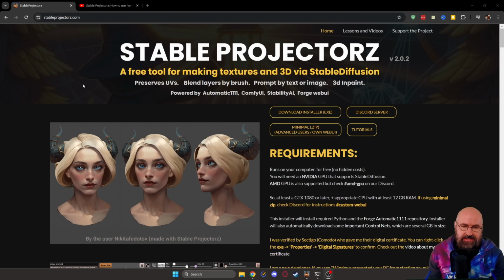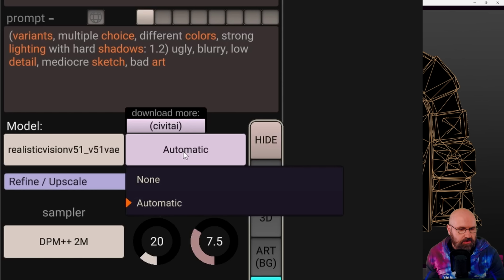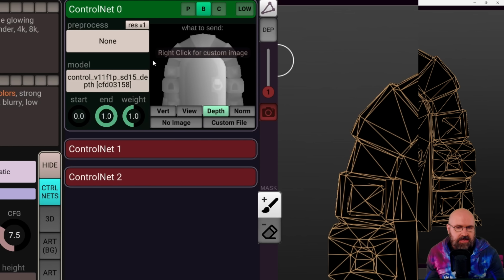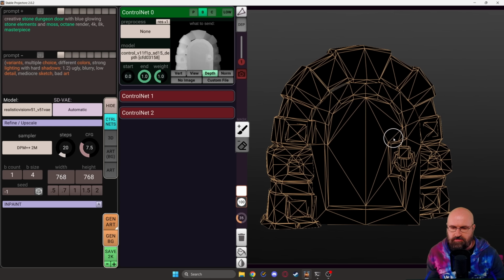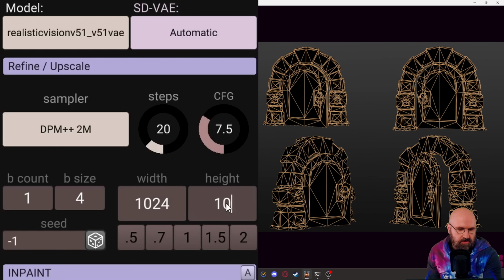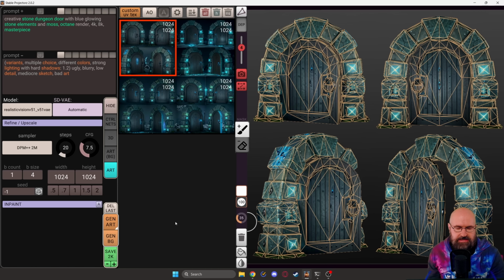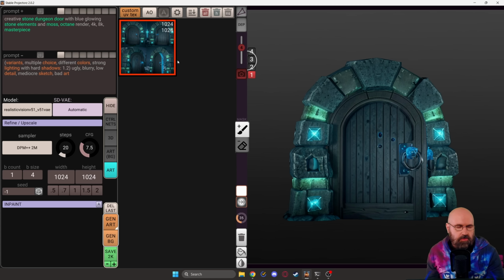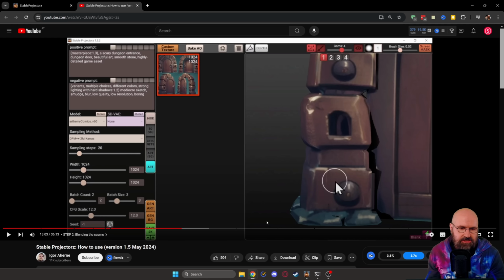Stable ProjectorZ is the GAME CHANGER for AI!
Stable ProjectorZ is FREE amazing tool for 3D Textures. It's community developed and has really cool functions. This is the easiest way to create textures for your 3D assets with Stable Diffusion. It works with Stable Diffusion Models and Flux Models